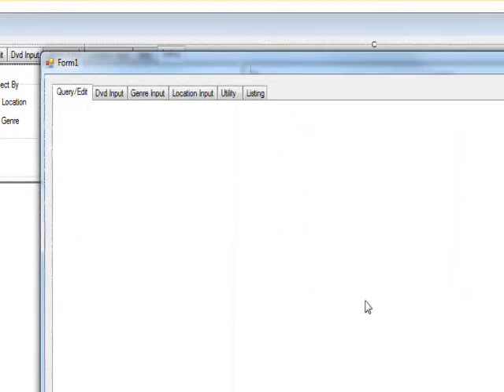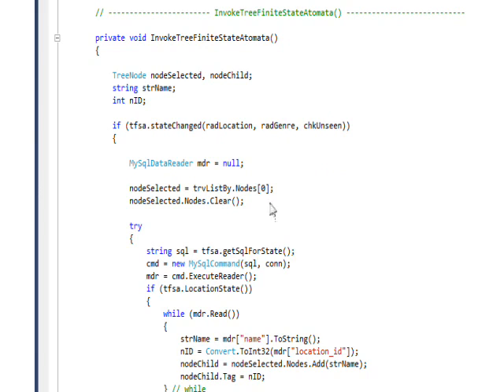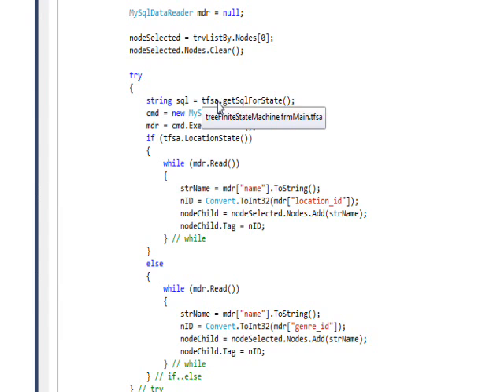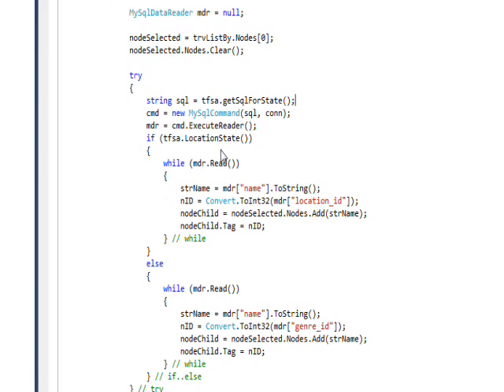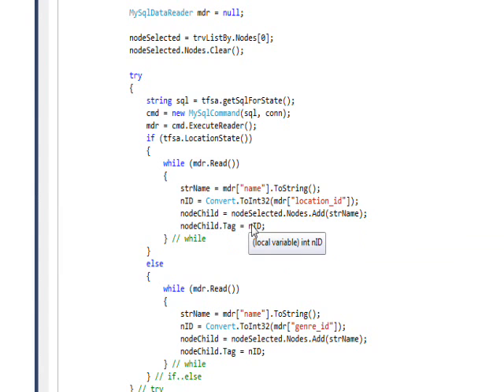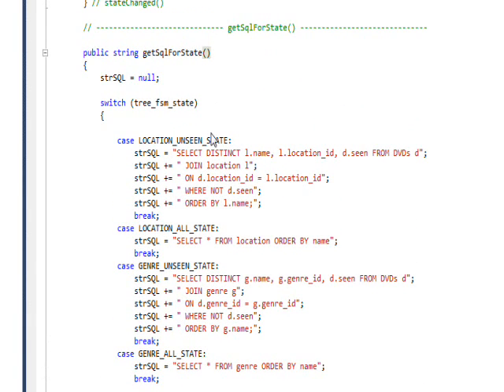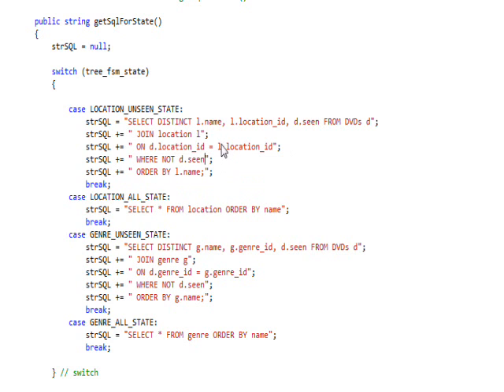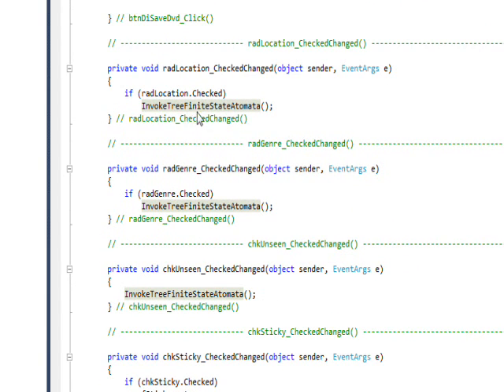C# Edge 201 MC17 treeView and MySql DISTINCT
has all my video tutorials usually with source code in an organized cyber-library. In this video we learn how to get the TreeView heirarchy to match what is requested by the user controls. To implement this, a FSA (Finite State Automata) is used.